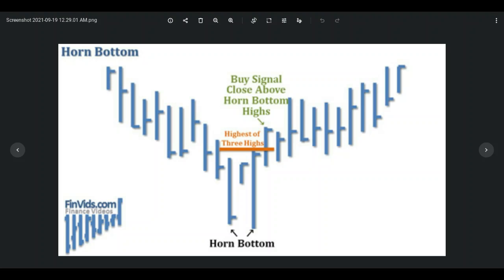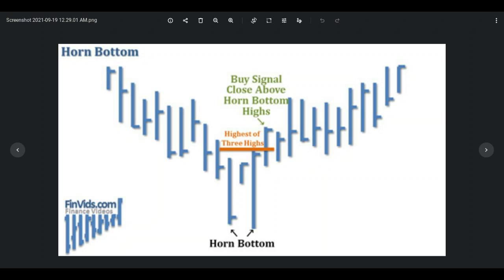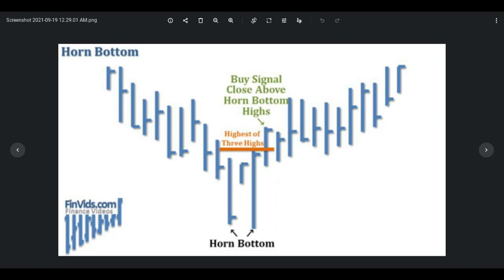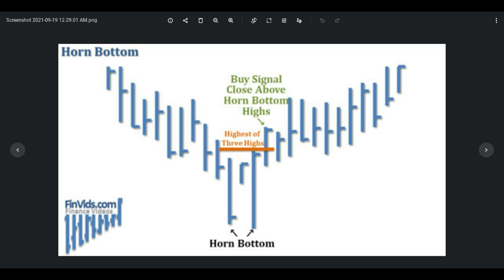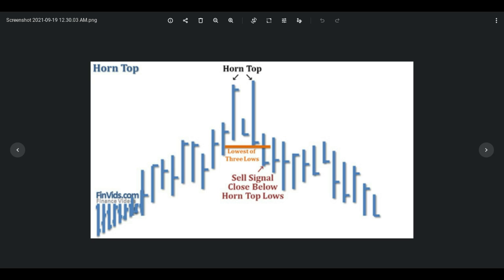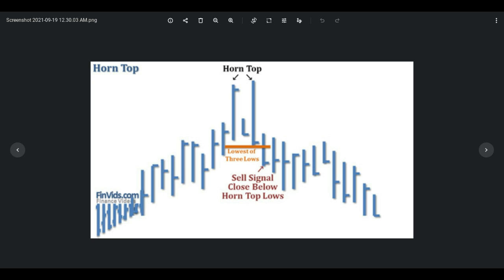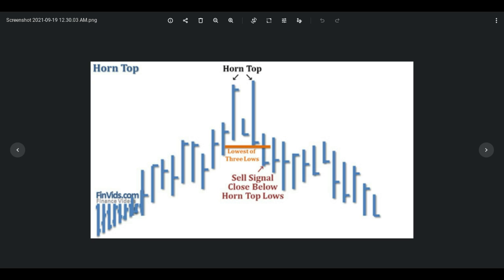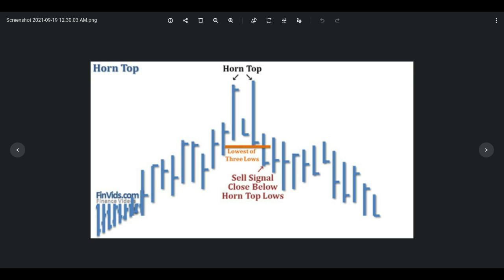Chart Patterns 27 Horn Bottoms & 28 Horn Tops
***Risk Warning: Your capital is at risk. Trading is risky. This website assumes no responsibility for losses incurred. It is not an investment recommendation.